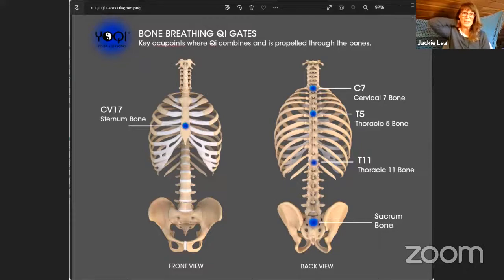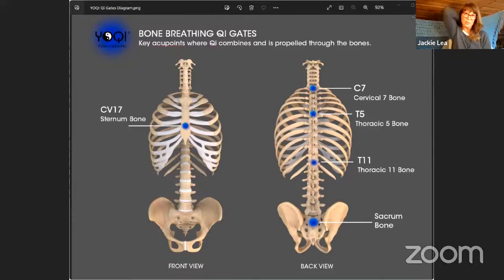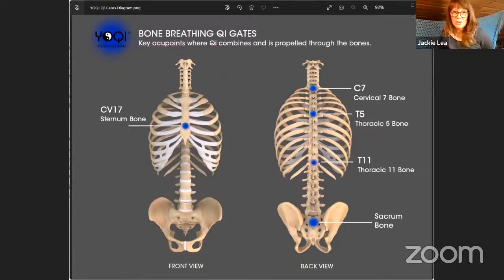Bone Breathing Meditation for Deep Inner Cleanse (channeled w/Thich Nhat Hanh)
Welcome to one of my favorite types of Meditation Techniques...Bone Breathing!

It was said to be developed by the Taoist as a form of cleansing the body on the deepest layer. Your bones tell your whole life story. They are made up of living cells, marrow and minerals. They absorb energy and circulate it throughout your whole body. When we hold deep wounds and old memories, they will be stored in the bones. So, in order to keep the bones healthy, breathing life force (chi) through the bones and marrow will purify and regenerate them and the blood. Bringing about mental clarity, calmer emotions, strengthen the immune system and deep energetic transformation.

In this workshop we will:

- Learn and activate the 5 Chi acupoints where Chi combines and propels through the bones.

- Learn the 3-step process of cleansing the bones: Attune, Purge and Circulate.

- Connect with Life Force Chi of Mother Earth and Thich Nhat Hanhs' gentle energy using a Subtle Breathing Technique.

- Meditate with his guided direction through each step using the Subtle Breath.

- Meeting with his energy in the heart chakra to receive guidance and insights.

I am honored to channel the wisdom and insights of Thich Nhat Hanh through this meditation. When I sat down to write the outline for the meditation, he came through my main Spirit guide and asked if he could assist me in writing it. I did not know who he was at the time, but I felt such a loving vibe from him. That love and compassion is felt through his channeling, and you can feel it for yourself in this meditation. He brings with him love and devotion for the human body as we heal on this deep level. He says, to clear away the deepest memories that no longer benefit the body to carry around brings true freedom. Near the end of the meditation, I invite him into the vibration we hold, and he can be felt by many in the heart chakra.
Special Note: Remember that you will be Integrating 2-4 days after the meditation. Some will further detox and will need to hydrate. Drink plenty of water for this will continue to flush the system of the dense energy. You also may be led to do shorter versions of the meditation again. if so, do what resonated for you.
If you would like to learn more about Jackie, her ascension services provided or be added to her mailing list, you can visit her

Thank you for joining us and please share your experience if you like in the comment section.
Good Day!

Notes: The techniques, bone breathing info and diagrams for the workshop come from Marisa

Hi, my name is Jackie Lea and I am a Spiritual Medium, Healer and Energy Portal. I created my company, Clear Vibration to help those awakening to the benefits of Self Care. I teach tools and techniques to help you navigate through your own ascension. Clear Vibration is about recognizing energy in all forms. The Mental, Emotional, Physical and Spiritual. Learning how all these forms work together to create a masterpiece. I teach how to understand the language of energy. I explain how to determine if the energy you sense is even your own. Using different modalities to help you become more self-aware, so that you can create your own healing and harmony. Yoga and meditation are key to awareness of Self. To experience positive transformations, the belief of your own power and worthiness in essential. Having the courage to be vulnerable and ask for help and answers is where to start. Then, have an open mind, observe and explore at your own pace. You will find validations as you learn and seek the true meaning of self.
I offer Private Consults and Sessions in Healing, Meditation, Clearing Energy Fields, Channeling and more.
Namaste, Smiles and Light